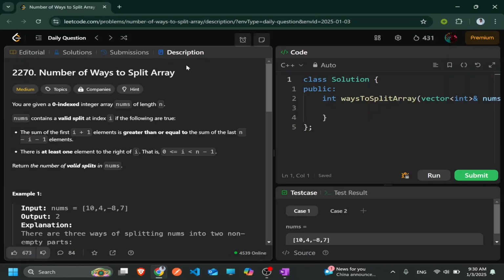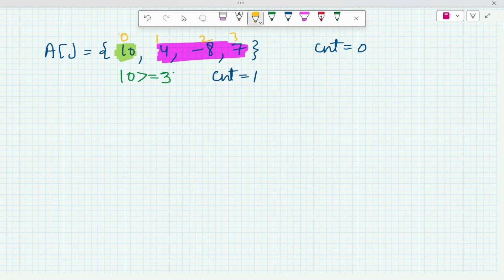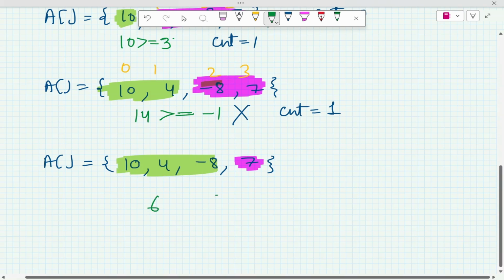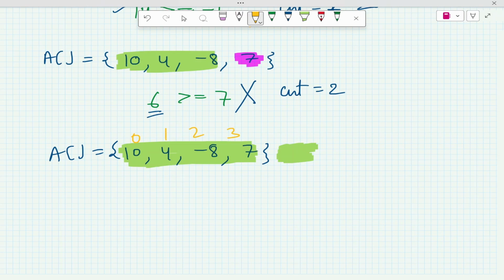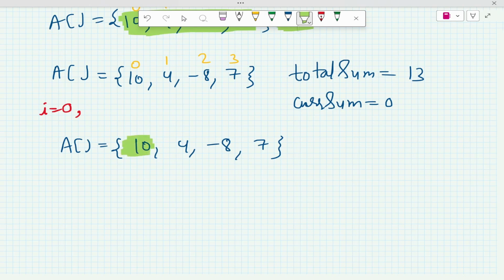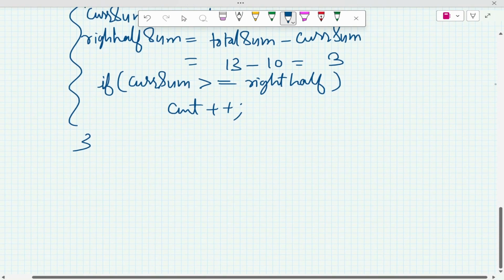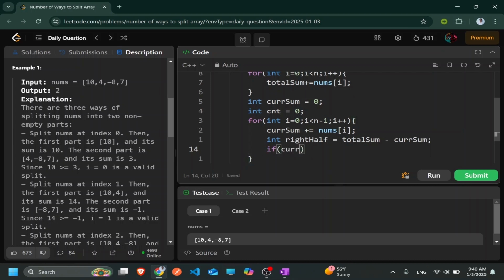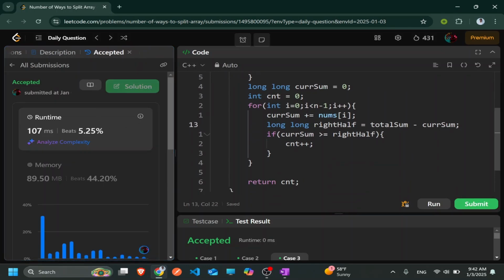2270. Number of Ways to Split Array | Leetcode daily challenge | Leetcode potd | 3_JAN_2025